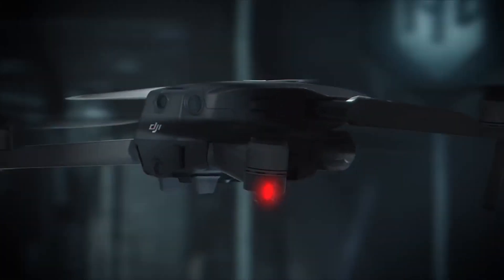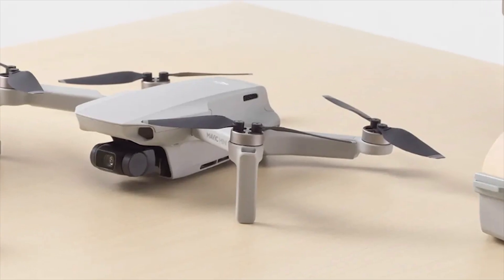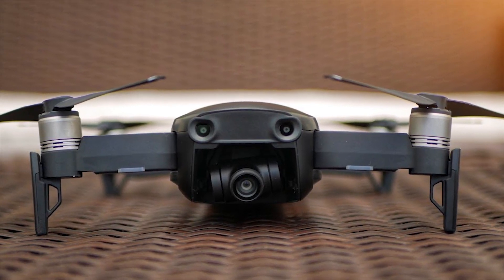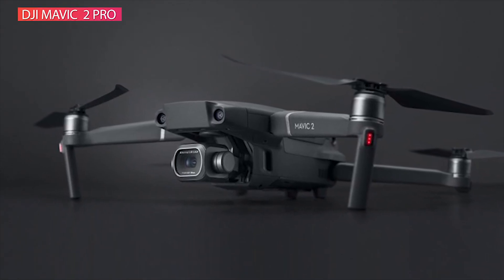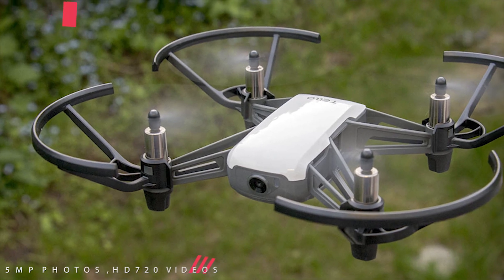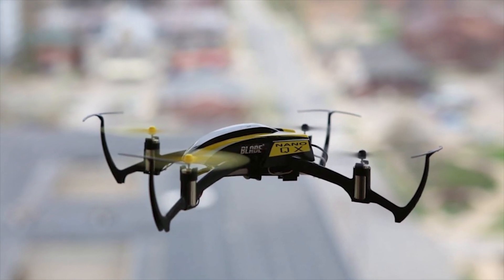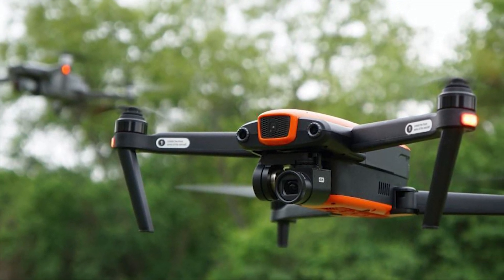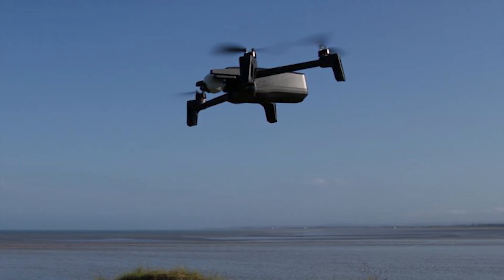BEST DRONE! 2020 | TechBee 2020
TOP 7: Best Drones 2020

The compact yet powerful DJI Mavic Mini is the absolute creative companion, seizing your moments in a way that elevates the ordinary. Weighing less than 250 grams, Mavic Mini is almost as light as the average smartphone. Making it exceptionally portable, it puts itself in the lowest and safest weight class of drones, which in many countries may exempt it from specific regulations. In the United States and Canada, you can fly this camera drone without the need to register in the government.

DJI is the global leader in civilian drones, aerial imaging, and creative camera technology. Mavic Air Quadcopter comes in 3 color options besides a remote controller: Onyx Black, Flame Red, and Arctic White. In addition to its horizontal, vertical, and 180° panoramas, this FlyCam stitches 25 photos together in just eight seconds to form crystal clear 32.0MP sphere panoramas. Lightweight and its compact foldable design, you can take it anywhere with you and supports 4K 100 Mbps video-shooting at 30 fps. The 12.0MP camera with Adobe DNG RAW support and the three-axis gimbal is capable of stabilizing the camera even during high-speed motion for smooth video and sharp photos.

A company dedicated to making aerial photography and filmmaking equipment more comfortable to use for creators around the world, our current pick is also from the DJI family. DJI Mavic Pro 2 decked with a Hasselblad L1D-20c camera, including a 20MP 1 inch CMOS Sensor, lets you capture gorgeous aerial shots in stunning color detail. Weighing 907g takeoff weight, Mavic Pro 2 holds up to 31 minutes flight time at 44 mph max speed. It also features a 3-axis gimbal for steady and sharp shots. The internal storage of the drone is 8GB and is expandable with an SD card up to 128 GB.

Ryze Tech Tello
Are you new to Drones? No Problem. Flying Tello couldn’t be easier! Just pull out the phone from your pocket and fly anywhere or anytime with the help of automatic controls. Start flying by simply tossing Tello into the air, and whether you’re at a park, in the office, or hanging out at home; you can experience the world from exciting new perspectives. Ryze Tech Tello packs with a high-quality image processor, and it shoots incredible photos and videos. The camera features 5MP photos and HD720 videos at a maximum flight time of 13 minutes. Tello has two antennas that make video transmission extra stable and a high-capacity battery that offers impressively long flight times.

Blade Nano QX RTF
The tiny Nano QX is RC flying fun you can take with you everywhere. The Nano QX weighs little more than half an ounce and is small enough to fly in spaces no bigger than an office cubicle. It uses the safe technology system with sophisticated flight control software to keep itself stable in a hover while in stability mode. If you get in trouble, just let go of the sticks. The safe technology system brings the Nano QX back to a hover all by itself. Once you've mastered the basics, you can switch the safe system to agility mode for faster flying speeds and more maneuverability.

AUTEL EVO
EVO's powerful camera is the choice pick for award-winning cinematographers. Boasting 60 fps for buttery smooth 4k resolution footage, it records faster, smoother, and cleaner than any other foldable drones. With its 3-axis stabilized gimbal, you can further capture 12MP first-class images. The intuitive 3.3-inch OLED display controller remote lets you fly the drone with confidence, plus with its one-touch action buttons, you can control the drone up to 4.3 miles away.

PARROT ANAFI
Parrot Anafi Camera outfitted with f2.4 wide-angle ASPH lens, HDR, and up to 2.8 times digital zoom; it captures magnificent 4K videos and 21 MP photos without loss of quality. Additionally, you have a Burst mode that captures 10 photos per second. From unique angles, its 180 degrees tilt gimbal, and 3-axis hybrid image stabilization helps to shoot ultra-stable videos and photos without a doubt.